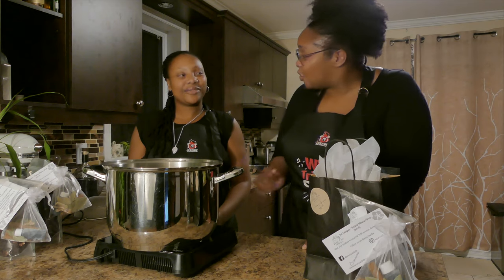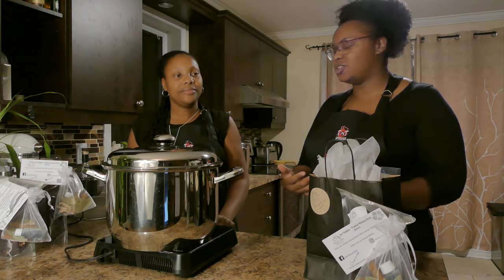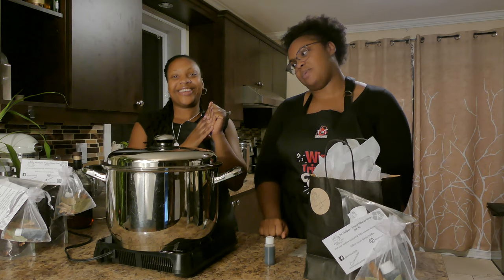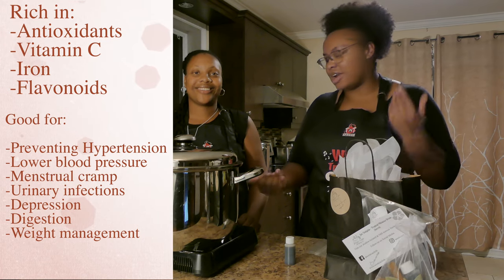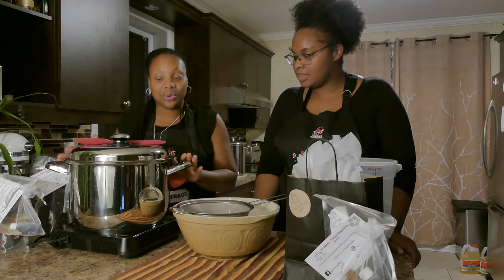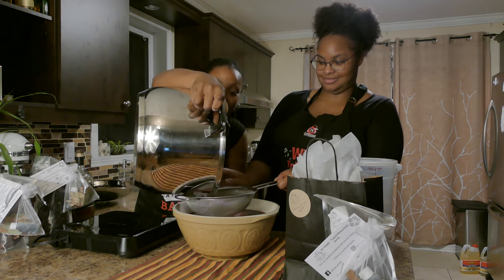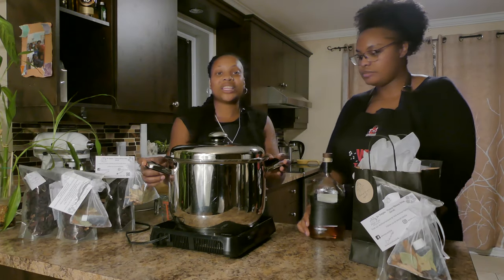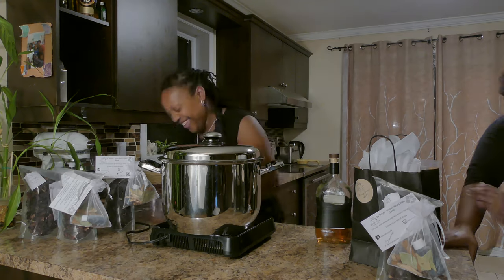West- Can Folk presents: The Jar Delights Kitchen - Part 2: Sorrel/Tropical Hibiscus Drink 🌺🌺🌺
Welcome to West-Can Folk Performing Company's Jar Delights Kitchen!!

Join us in a 4 part series, where we will guide you through the steps to bring the contents of our Jar Delights to life. In part two, we explore Sorrel/Hibiscus Flower/"Flor de Jamaica" in our  🌺🌺TROPICAL HIBISCUS DRINK (SORREL) 🌺🌺

Thank you to @redcrosscanada and @ESDC_GC for making this project possible.

PROJECT JAR DELIGHTS KITCHEN
The jardelightskitchen is a limited series to showcase the West-Can Jar Delights. Step into our kitchen where we show you how to make simplified version of traditional Caribbean Recipes. In order to bring individuals together in these difficult times, we provided participants with all the necessary ingredients to discover, create and cook Caribbean Recipes from the comfort of their kitchens.

WEST-CAN FOLK PERFORMING COMPANY
West-Can Folk Performing Company is a long-established afro-Caribbean performing group in Quebec, Canada. At the time of its inception, most members were recent immigrants to Canada. Their vision was to showcase Caribbean culture abroad. Now, the group consists mostly of first generation Canadians who continue to learn and demonstrate aspects of afro-Caribbean Folk culture learnt from their parents and elders.

👩🏾‍🍳🧑🏾‍🍳👨🏿‍🍳 JAR DELIGHTS FUNDRAISER 👩🏾‍🍳🧑🏾‍🍳👨🏿‍🍳
Would you like to try these recipes at home?

FEATURING
RON GREENIDGE-  Owner/Operator, BestBites Catering and Caribe Food Hub

Akumanistic

APRONS MADE BY
TnT Aprons
Nicole Andrews- Owner/Operator, TnT Aprons

Mical Teja

JAR DELIGHTS KITCHEN STAFF
Executive Producer - Chantelle Agadzi
Executive Producer - Aisha Lewis
Executive Producer - Isa Davidson